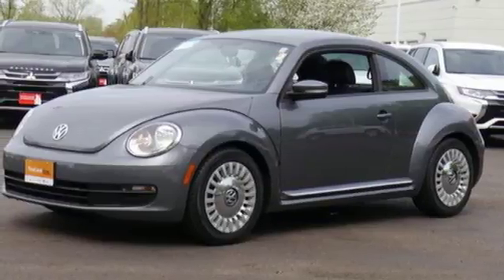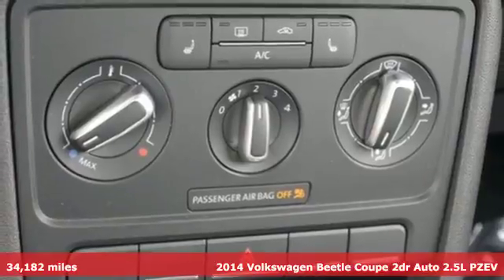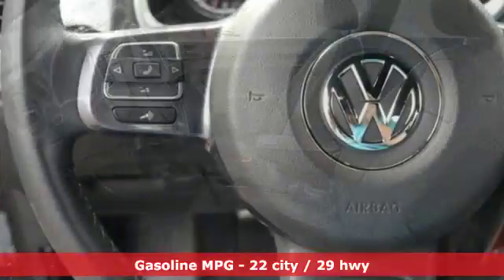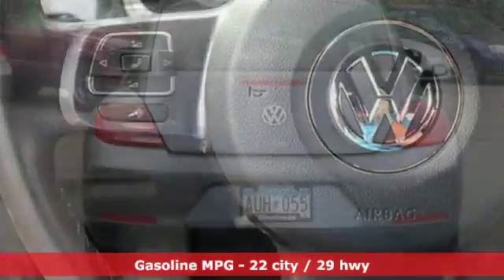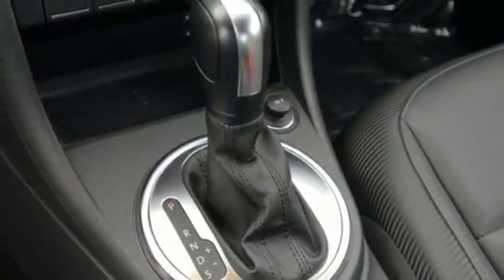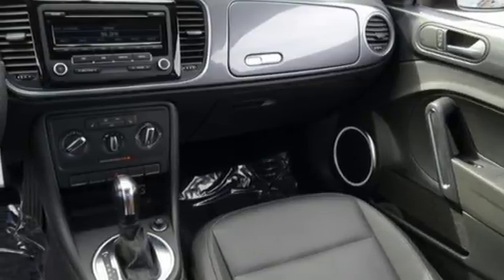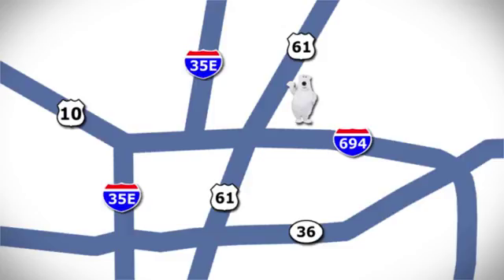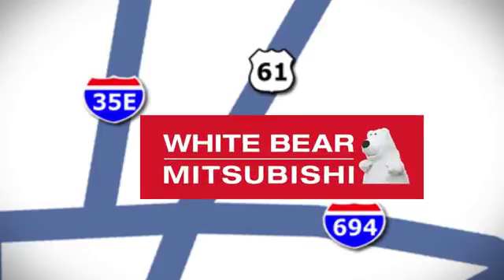Used 2014 Volkswagen Beetle Coupe Saint Paul White-Bear-Lake, MN G85721XA - SOLD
Year: 2014
Make: Volkswagen
Model: Beetle Coupe
Trim: 2dr Auto 2.5L PZEV *Ltd Avail* 2.5l 5cyl
Engine: 153 L 5 Cyl. Cyl.
Transmission: 6-Speed A/T
Color: Platinum Gray Metallic
Interior: Titan Black
Mileage: 34182
Stock #: G85721XA
VIN: 3VWJP7ATXEM615139

Address:
3400 Highway 61 North